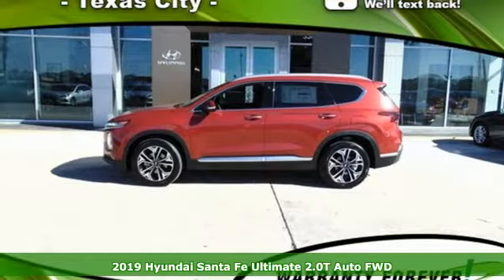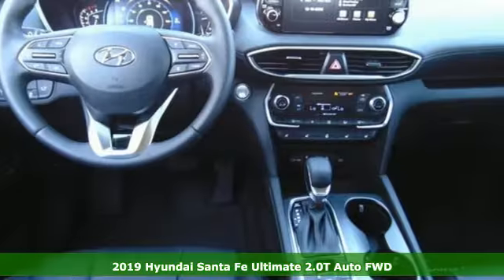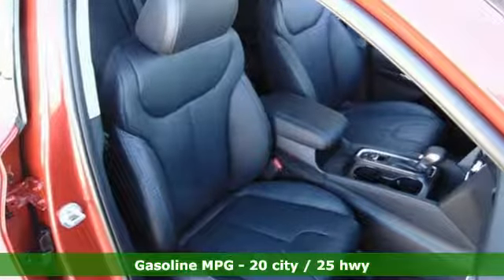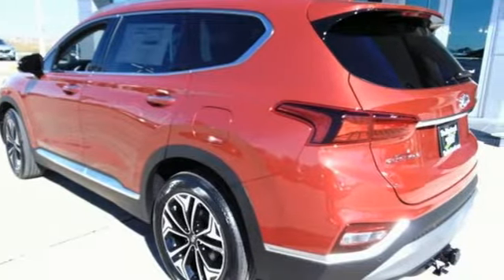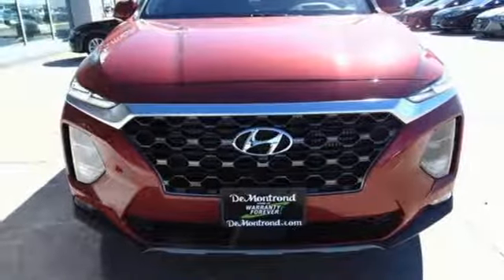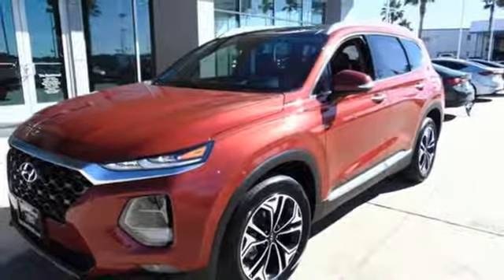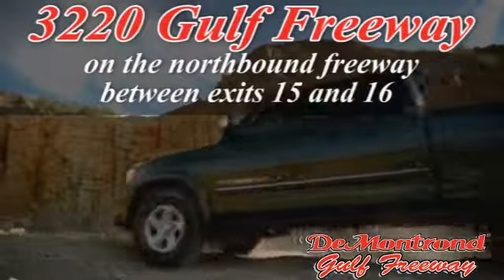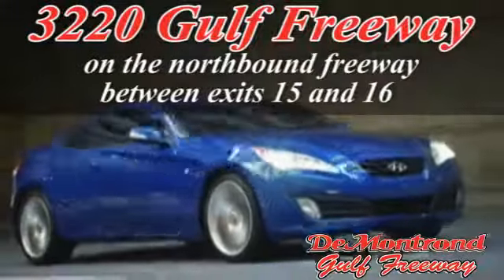New 2019 Hyundai Santa Fe Texas City TX Houston, TX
Year: 2019
Make: Hyundai
Model: Santa Fe
Trim: Ultimate
Engine: 2.0L 4-Cylinder Turbocharged
Transmission: Automatic
Color: Black
Interior: Black
Stock #: H29117
VIN: 5NMS53AA0KH069387
Recent Arrival! 2019 Hyundai Santa Fe Ultimate 2.0 Scarlet Red Black Leather. 2.0L Turbocharged FWD $6,514 off MSRP! Priced below KBB Fair Purchase Price!brbrReal Reviews and Real Upfront Pricing that we stand by when you come to our Dealership. You may qualify for additional rebates and incentives., And you also get Warranty Forever at no cost to you. Give us a call today. Price includes: $500 - Military Program. Exp. 01/02/2019, $750 - Regional Event Cash. Exp. Exp. 01/02/2019, $1,500 - Retail Bonus Cash. Exp. 01/02/2019, $500 - Sales Event Cash. Exp. 01/02/2019

Address:
3220 Gulf Freeway (I-45)